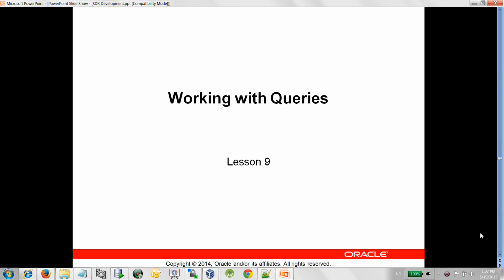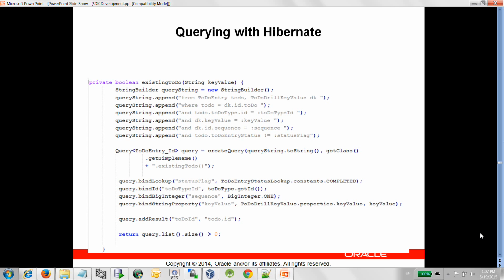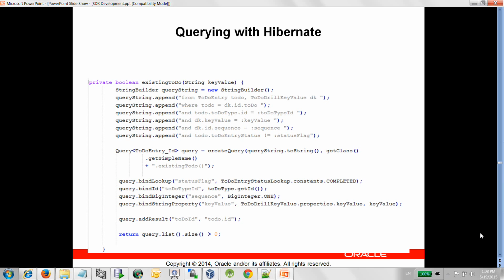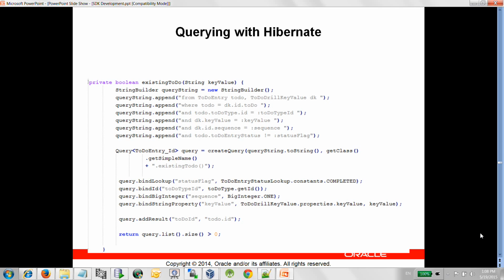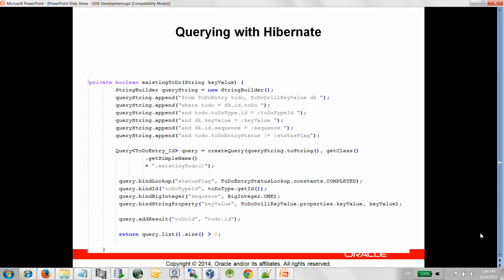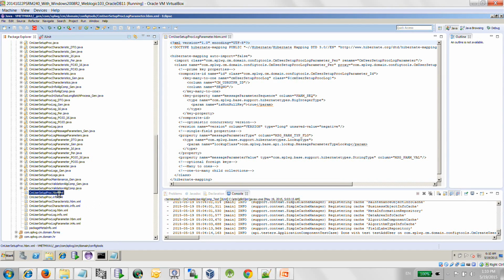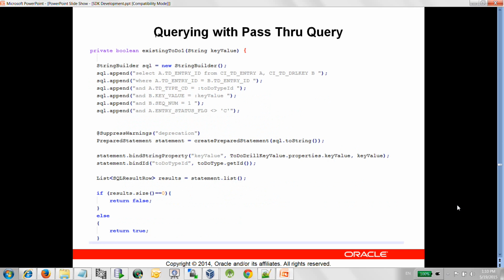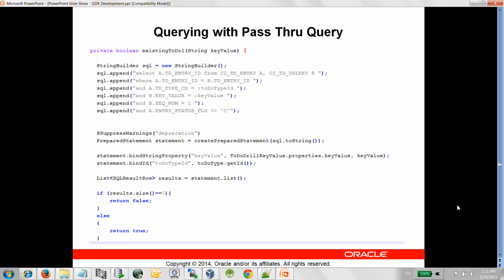09 Working with Queries